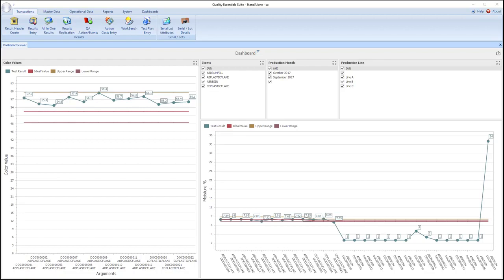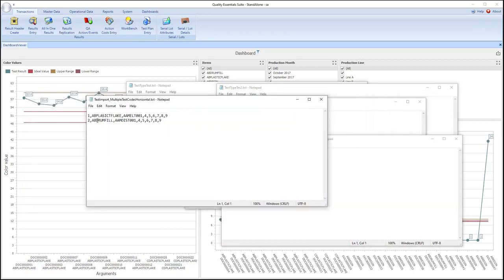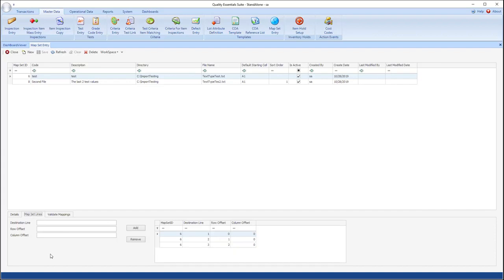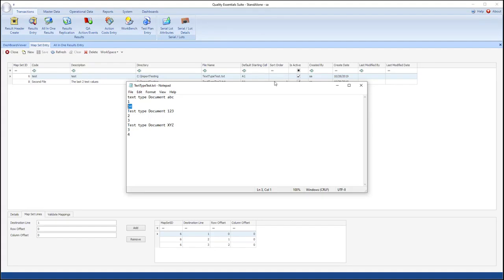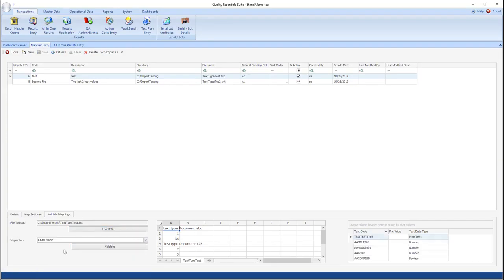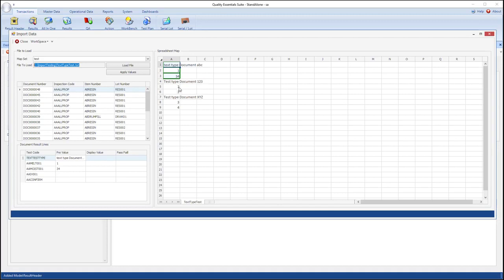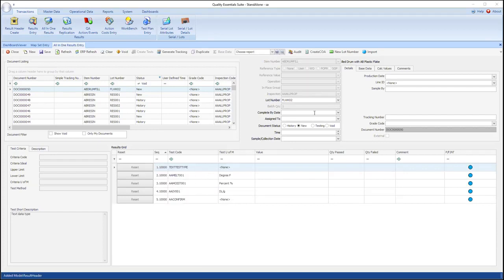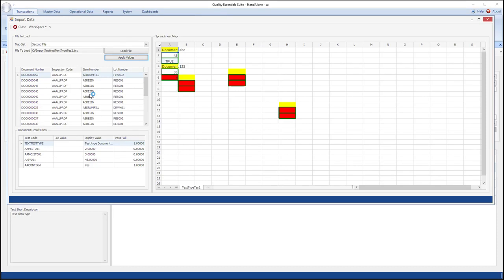Using our Mapset Import functionality to import results data into QES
Do you have spreadsheets or text files from 3rd party labs or in-house testing equipment that you want to import into the All In One Results Entry window?  Our mapset functionality will allow you to quickly and easily import data to reduce transcription errors and reduce the time you have to spend entering in data.